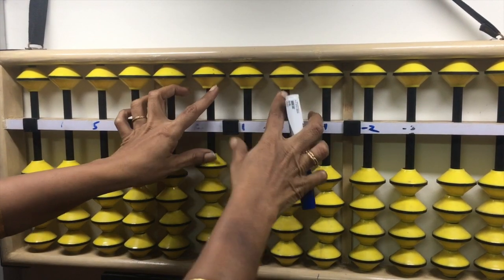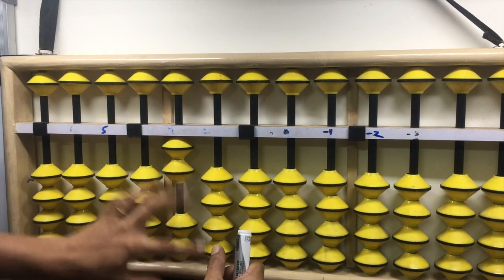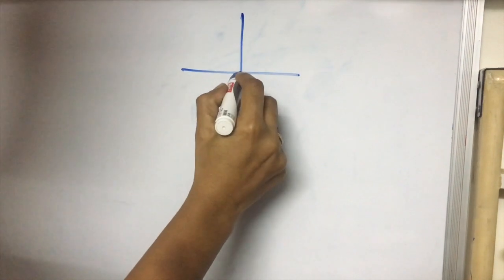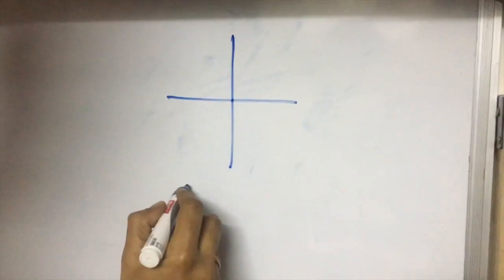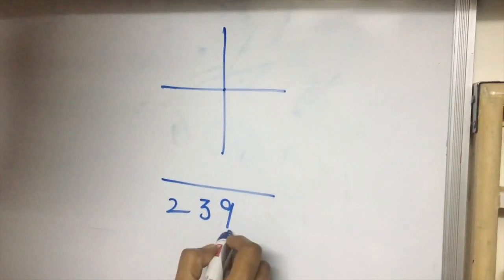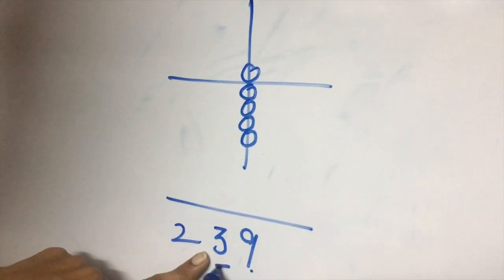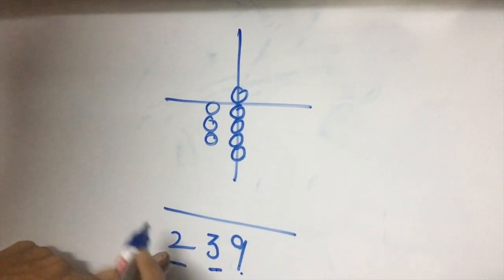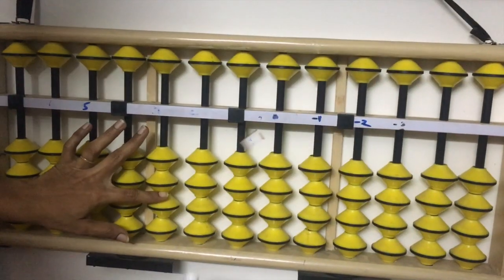Place value & Movement of Beads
In this video, you will learn the structure of Abacus and how to handle it. Also, we have explained the place values of the rods and how to move the beads in the right manner.